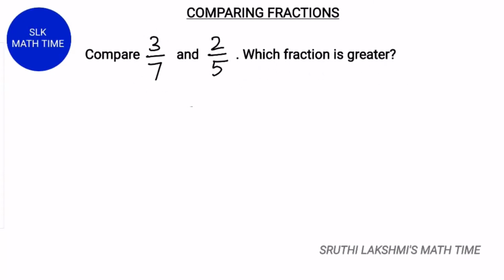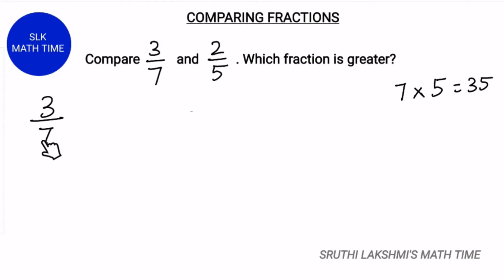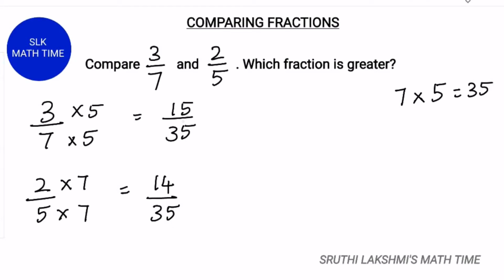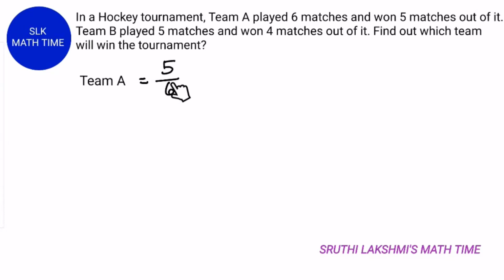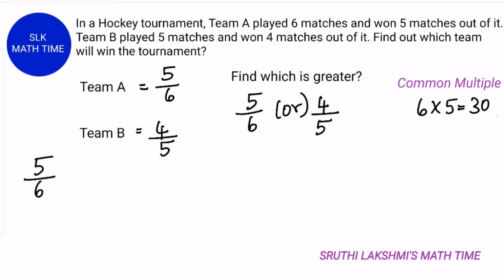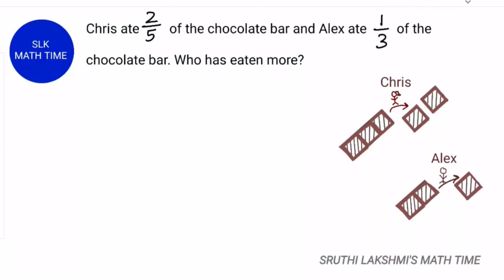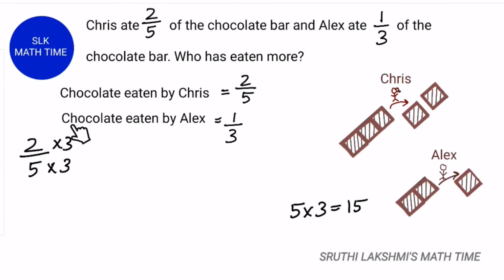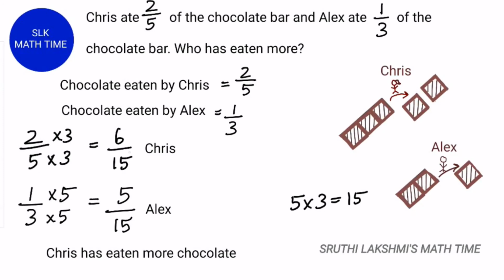Comparing Fractions | Fraction problems | Pre-Algebra | Sruthi Lakshmi Karupaiah